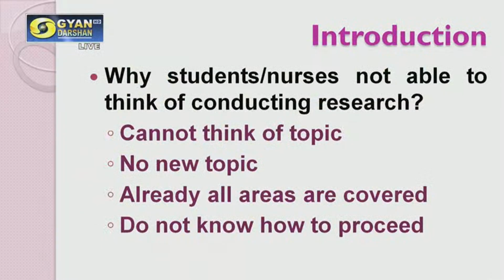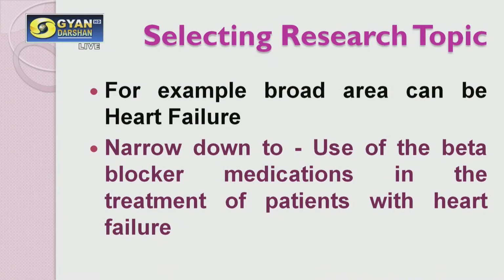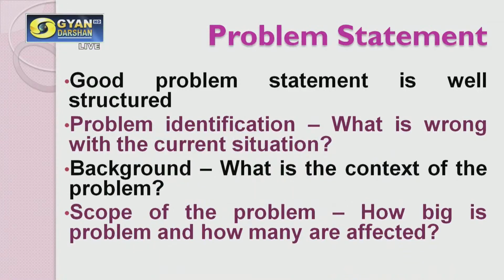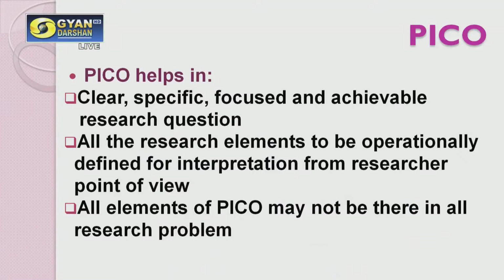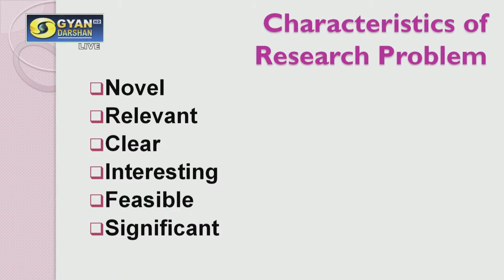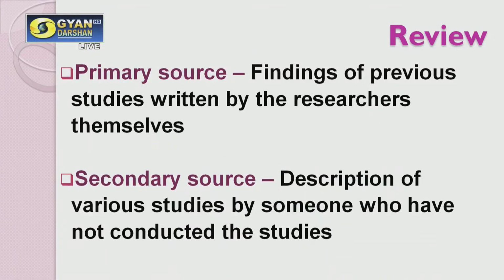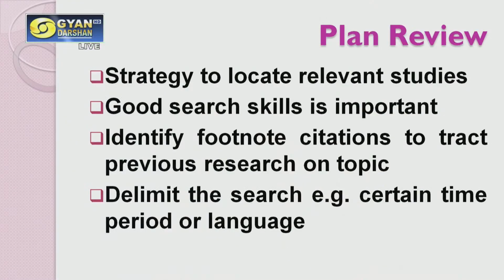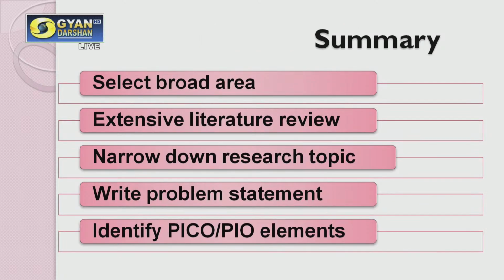Selecting Research Topic and Review of Literature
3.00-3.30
Expert: Dr. Neerja Sood
School: School of Health Sciences (SOHS)
Programme: BSc. Nursing (Post Basic) (BScN) (PB)
Course Code: BNS 211 - Nursing Education and Research
Topic:
1. Selecting Research Topic and Review of Literature